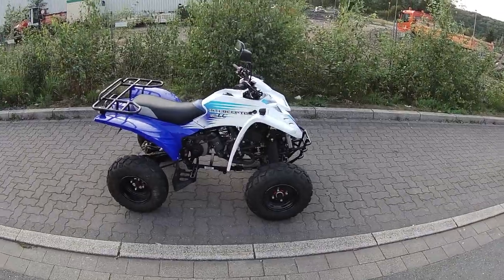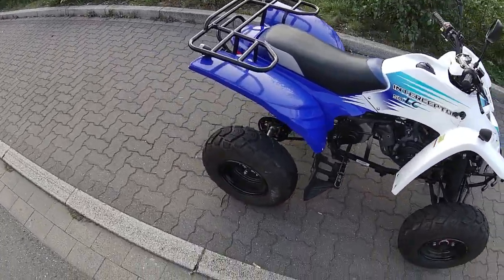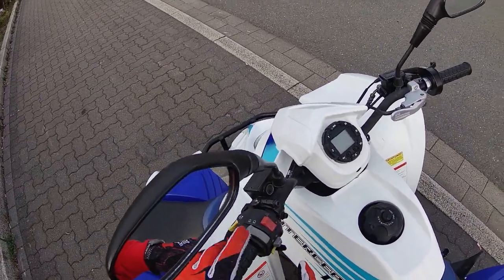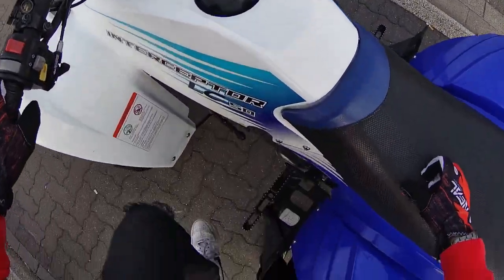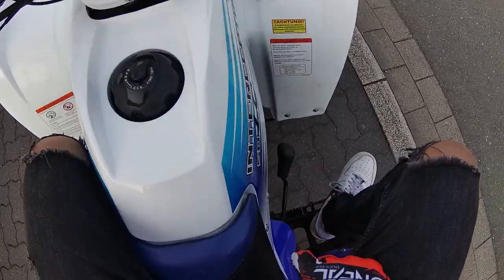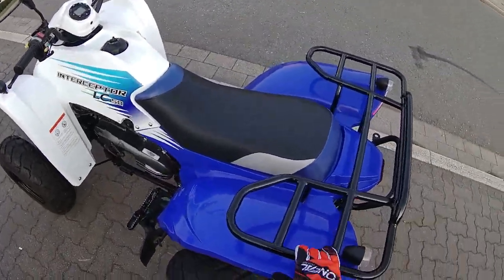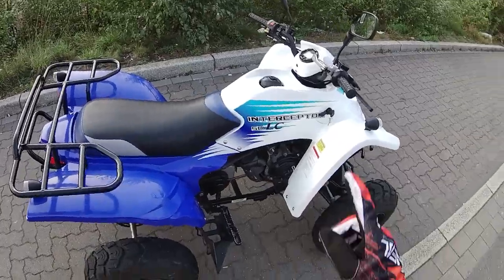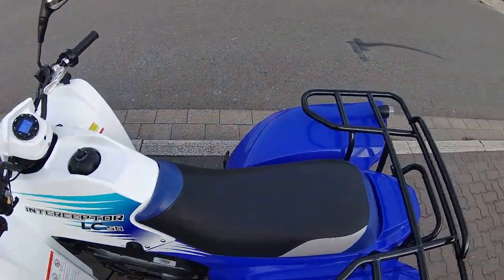Quad Adly 50ccm | motovlog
ein weiteres bike review ;)

instargam:Nicolai4335